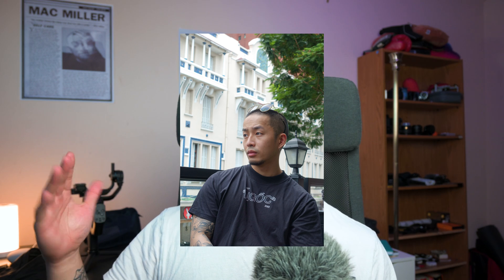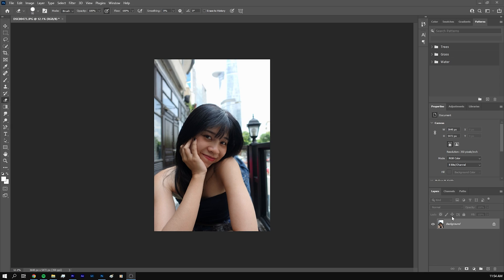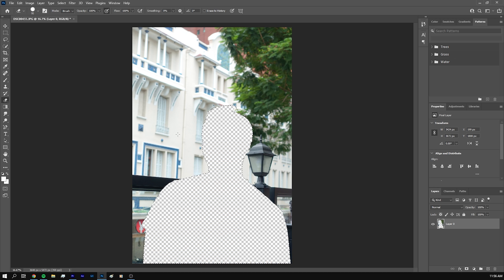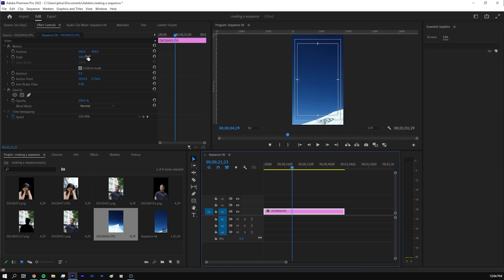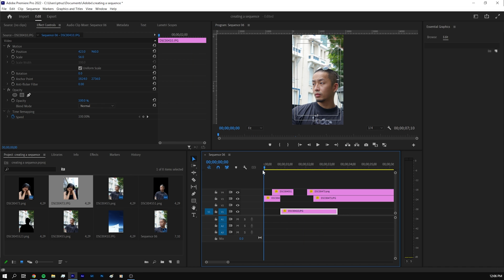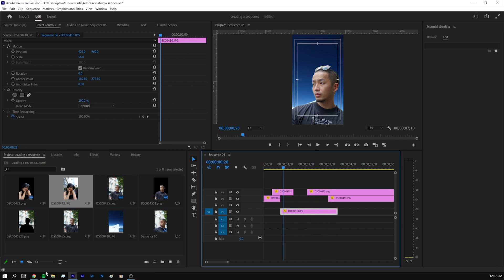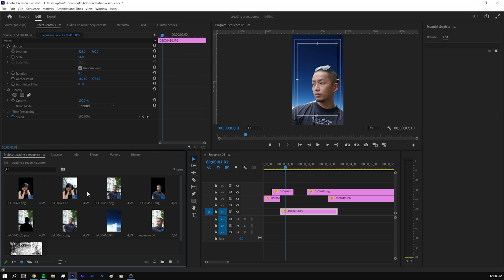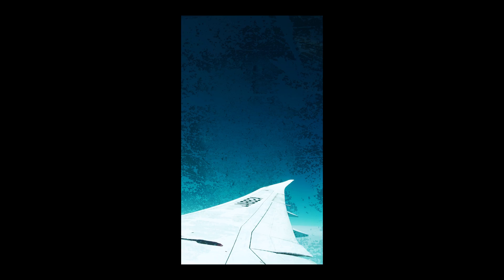The EASIEST Photo Cutout Animation Effect in Premiere Pro (TUTORIAL)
Do you want to learn the photo cutout animation effect trend on TikTok or Instagram Reels? In this video I show you exactly how you do this trending photo collage effect within Premiere Pro.

0:00 Intro
0:25 Theory Behind Photo Cutout Effect
1:34 Photoshop Masking
2:34 Sequence Settings
3:25 Mask Layering
7:05 Final Results
7:25 Alternatives